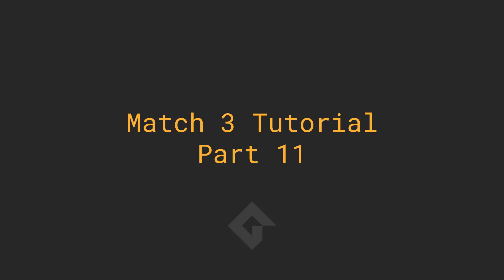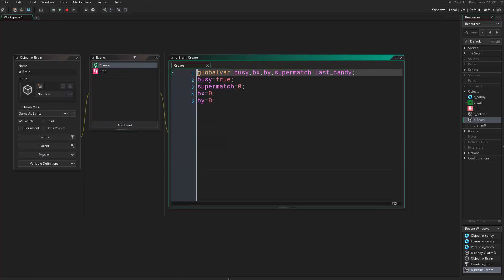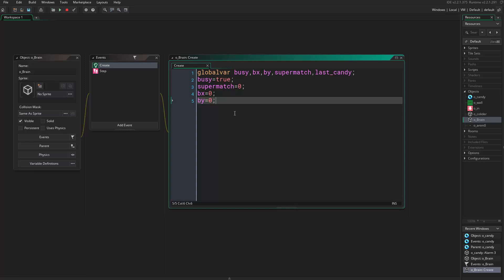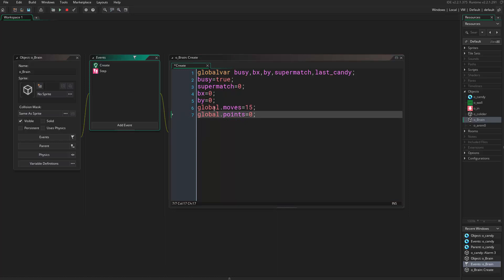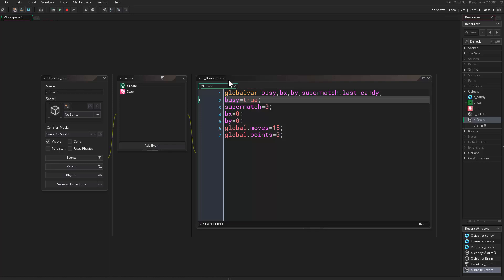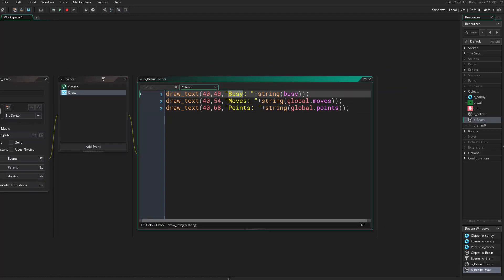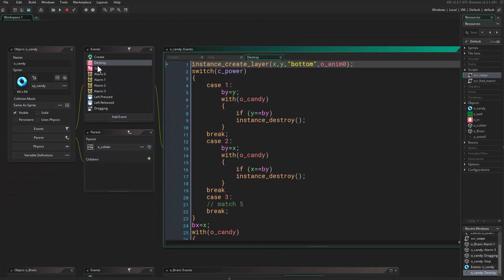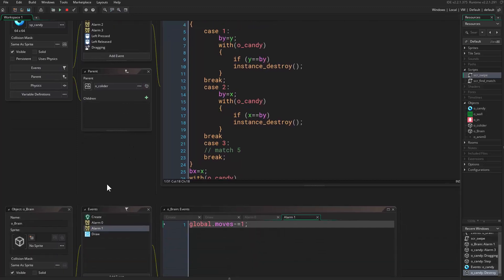Gamemaker Match3 Part 11 [Moves, Points]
Game maker studio tutorials
Match3 game tutorials